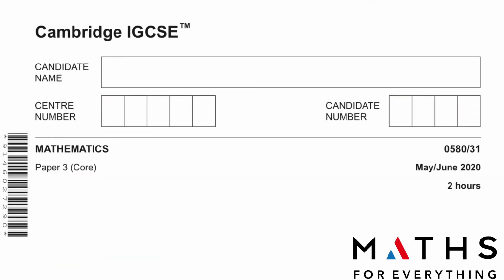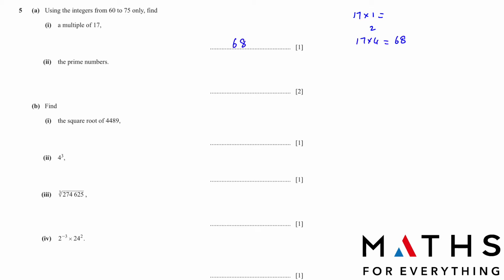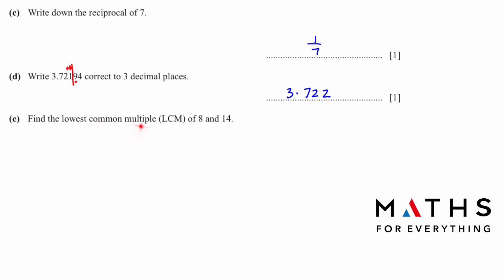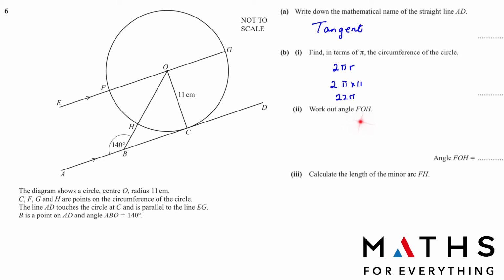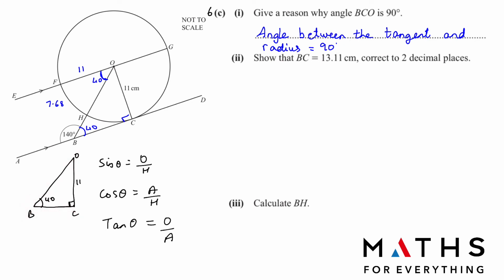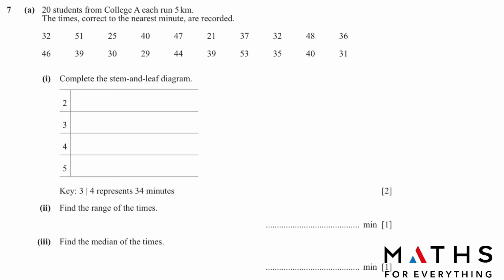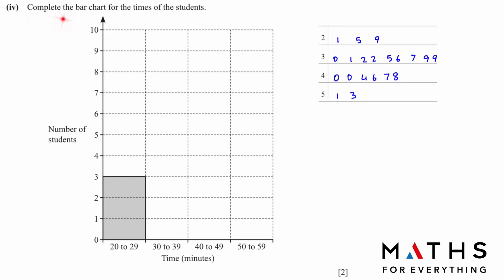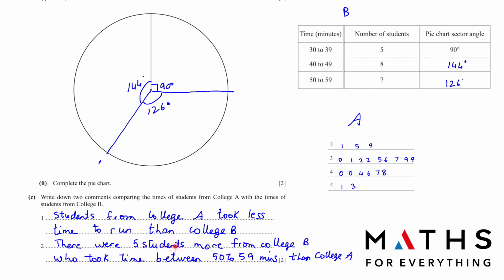IGCSE Mathematics Paper 3 2020 May June Part 2